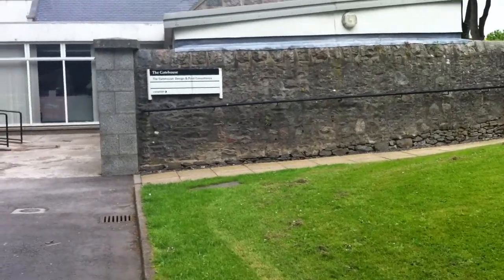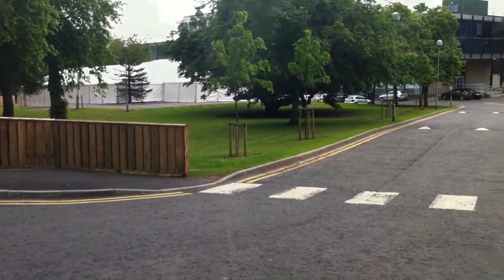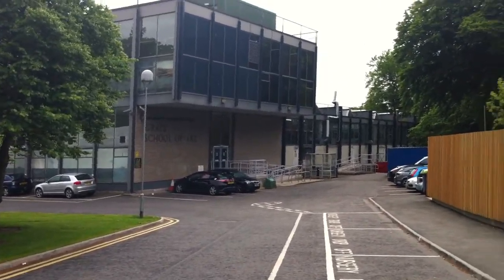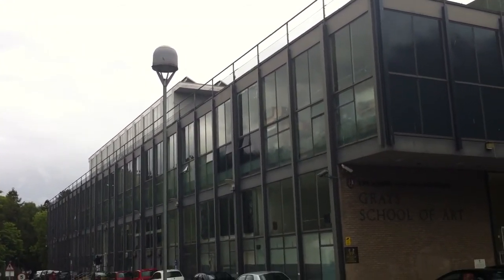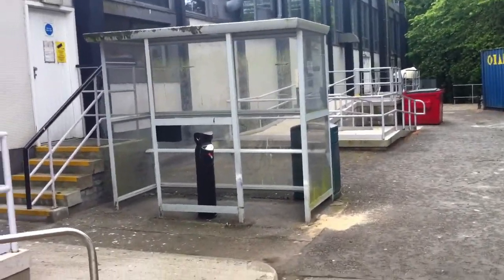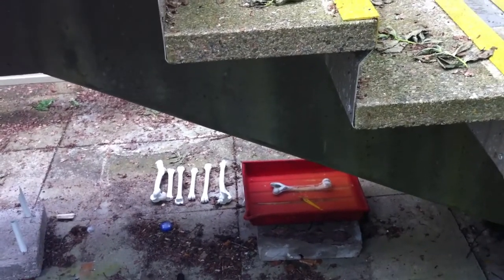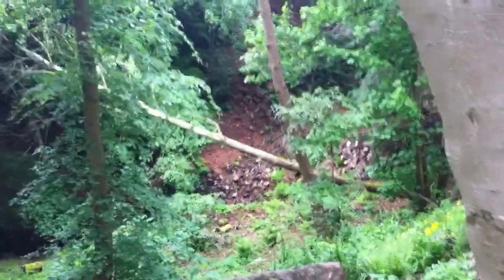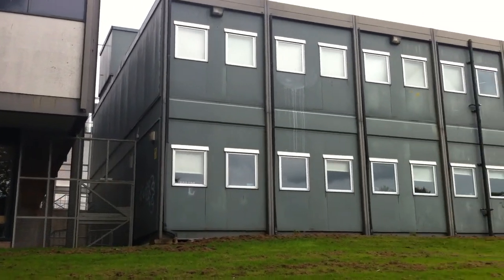West Garthdee and Grays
Walk around RGU Grays School of Art